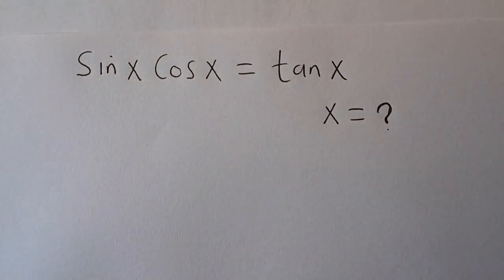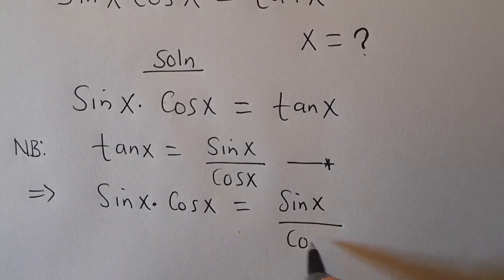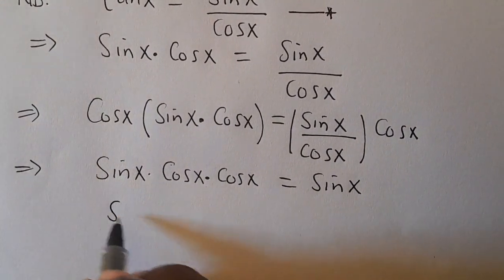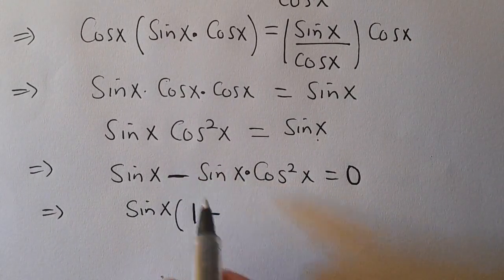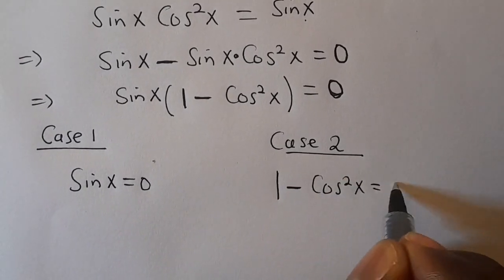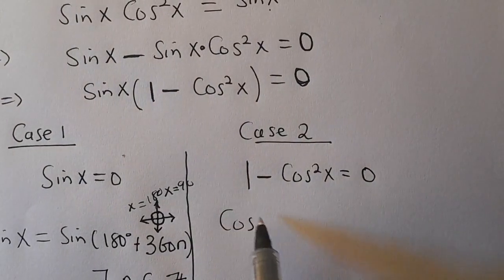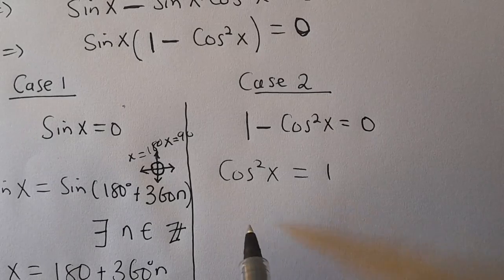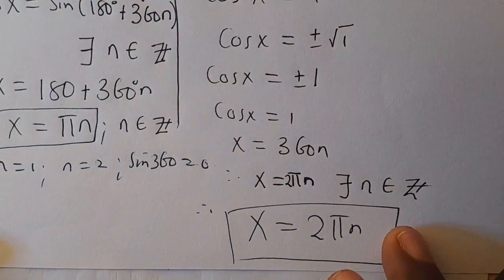Sinx • Cosx = tanx | X=? | A TRICK SOLUTION | OLYMPIAD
Explore the fascinating world of exponential equations with varying bases and unlock the power of exponentiation! In this educational video, we delve into the concept of exponential equations where the base is not a constant value. Learn the fundamentals, discover the properties, and master solving equations with different bases, all explained in a clear and concise manner. Join us on this exponential journey and level up your mathematical prowess!

solvingexponentialequationsusing logarithms
solvingexponentialequationswithdifferent bases